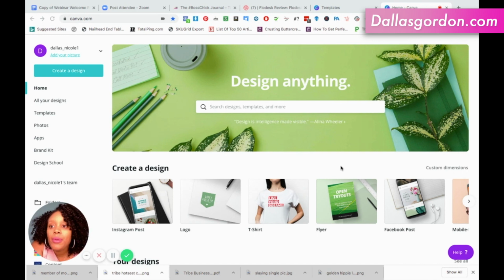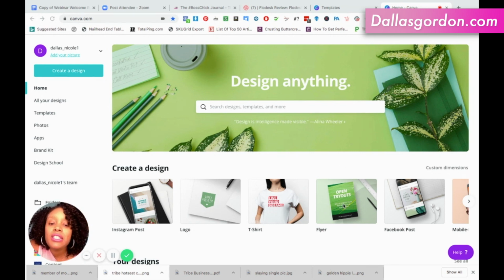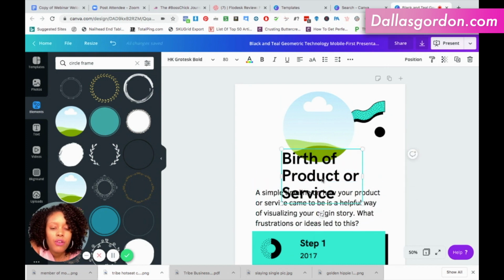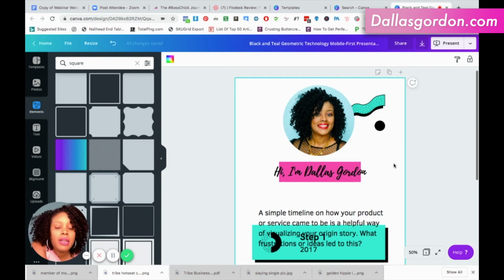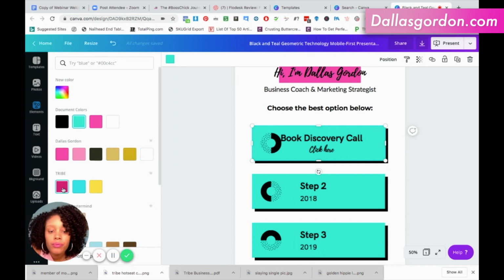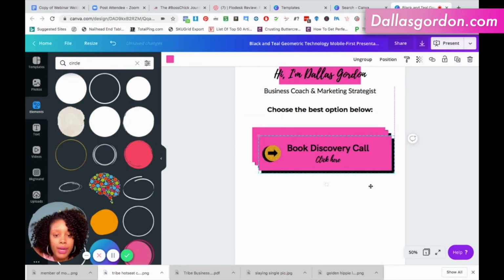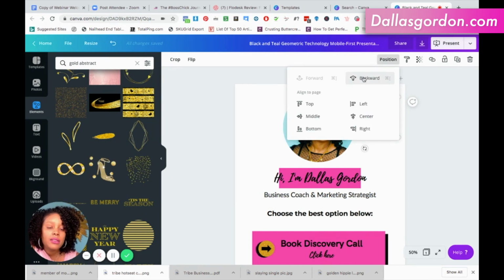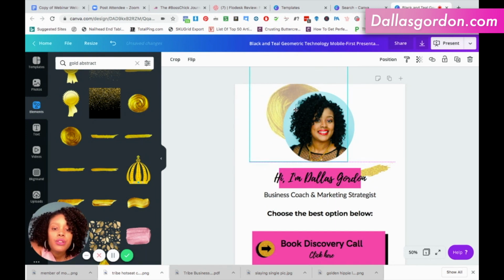How To Make a Custom LinkTree for Instagram with a Canva Mobile-First Presentation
Today I'm going to show you how to make a custom linktree for your Instagram bio using a Canva Mobile-First Presentation. If you've ever wondered how to put multiple links in your IG bio, this is a great solution - especially for online business owners who want their branding to be on point. Using Canva, you can design and publish your own custom link tree that aligns with your style and branding, allowing you to direct clients and customers to all of your most important links from a single link in your bio.

⏩⏩Check out this playlist for more ways to make money

💜I love to here from you. Drop me your comments, questions and let me know what you’d like me to cover on the channel below.